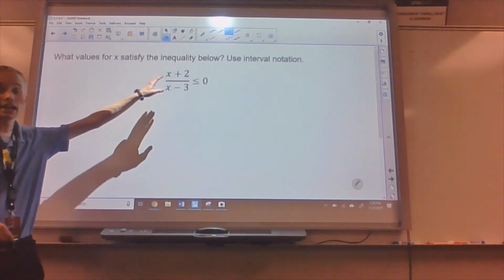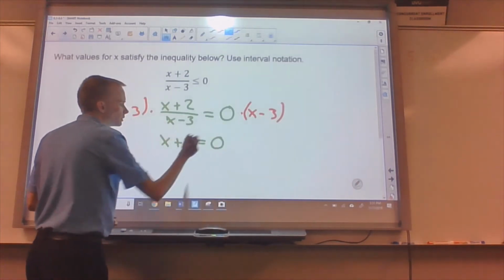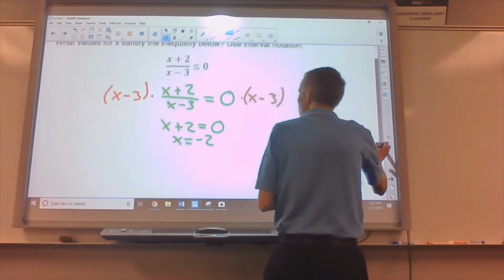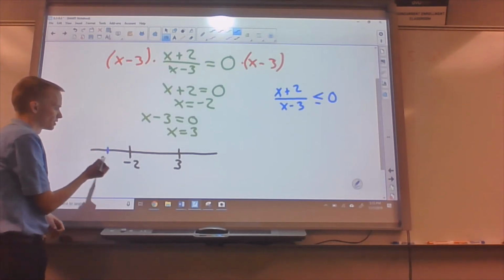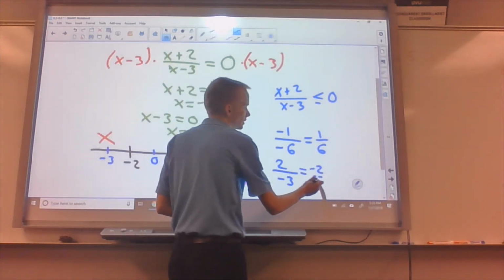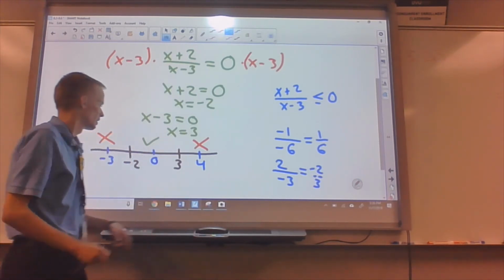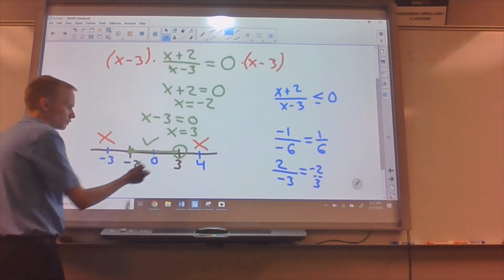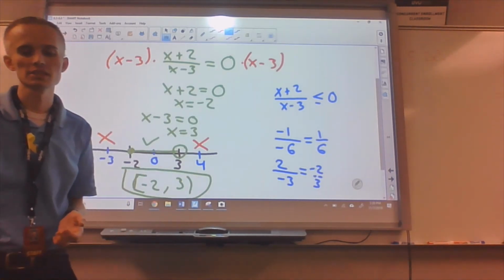1010 8 3 prt 5